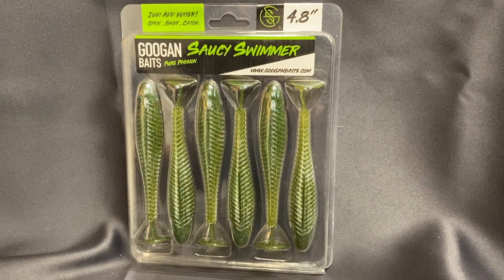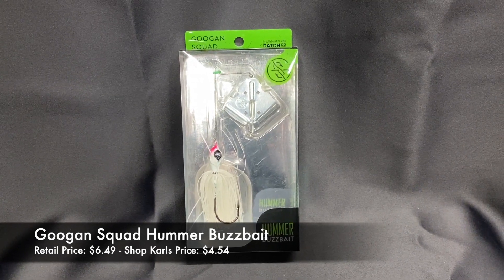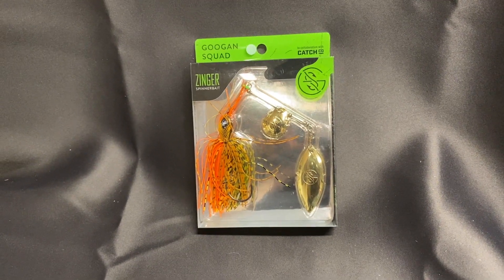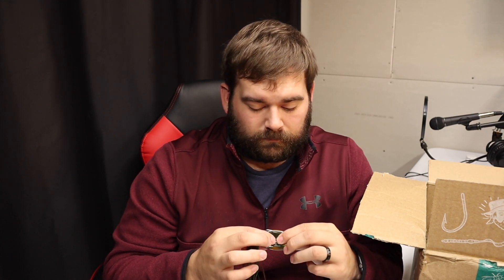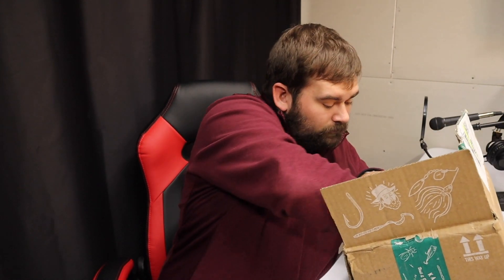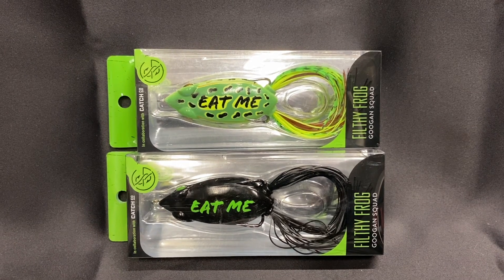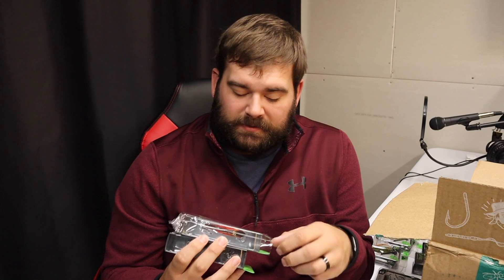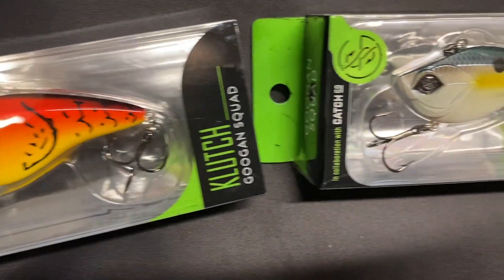Googan Squad Baits ShopKarls Unboxing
Check out the latest Googan Baits from the Googan Squad in this ShopKarls Unboxing.